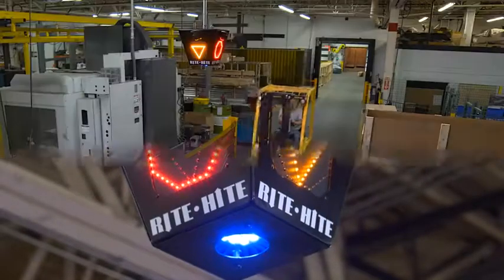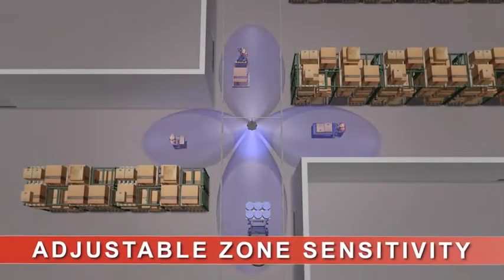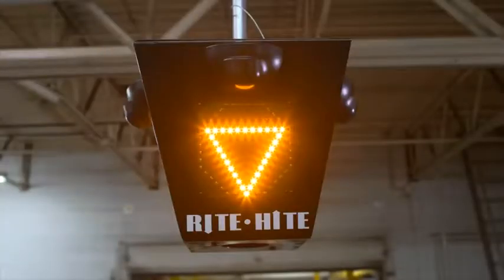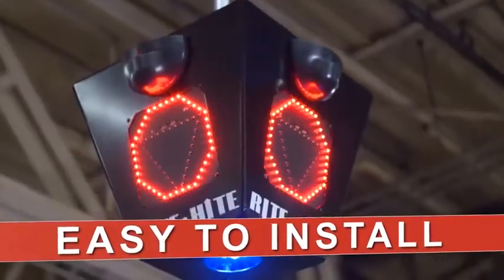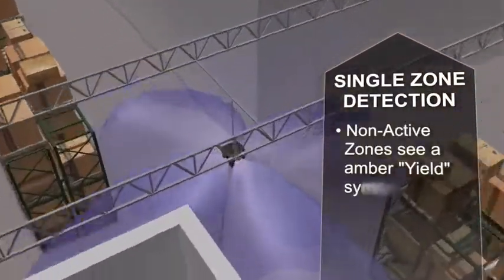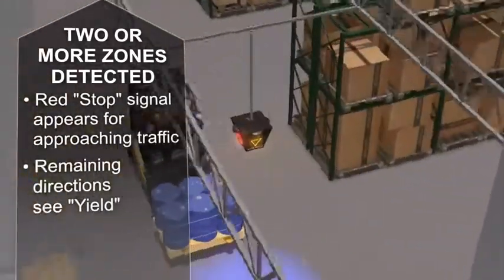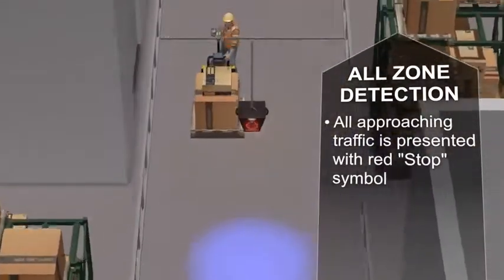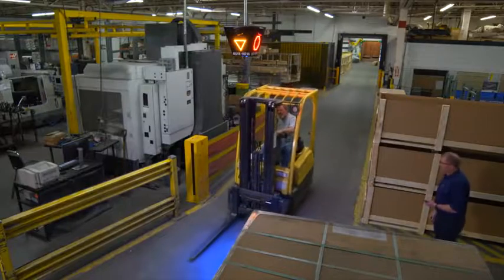Safe T Signal Intersection Warning System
Pedestrian and Vehicle Warning System
The award-winning Safe-T-Signal Warning System detects traffic from all directions and communicates with high-visibility traffic control LED symbols to the oncoming traffic.

Help prevent accidents where people and material handling equipment share the same space in your facility. Perfect for blind corners and busy intersections in your facility.

If traffic is detected approaching from one direction then an amber LED yield signal is presented to the other directions. When traffic is detected from two or more directions then a red LED stop signal will be presented to the approaching traffic and a blue LED light will illuminate on the floor; directions with no detected traffic will be presented with an amber LED signal

Traffic detection from all directions

Unidirectional microwave sensors differentiate approaching traffic
Designed for four-way, three-way and two-way intersections
Adjustable sensing range and sensitivity
Traffic control signals

Communicates using yellow LED yield sign and red LED stop sign
When two or more red LED stop signs appear, a blue LED light is also projected onto the floor